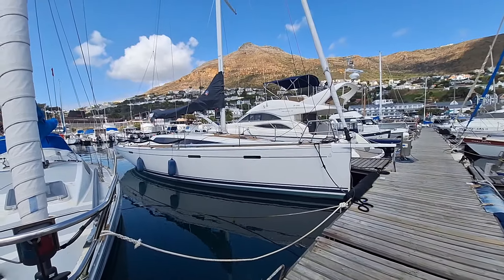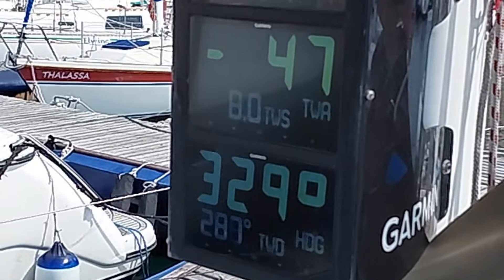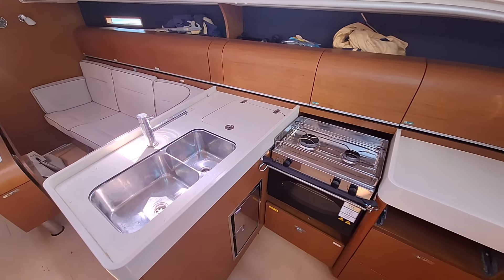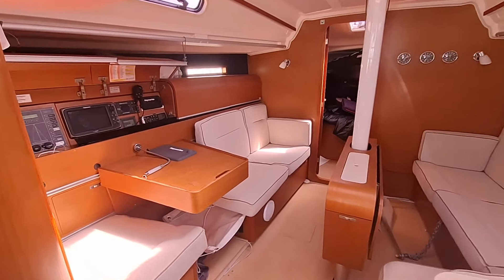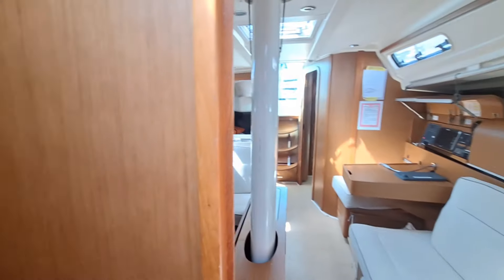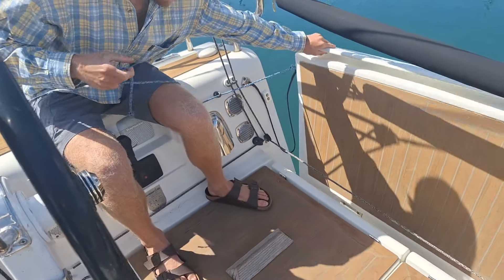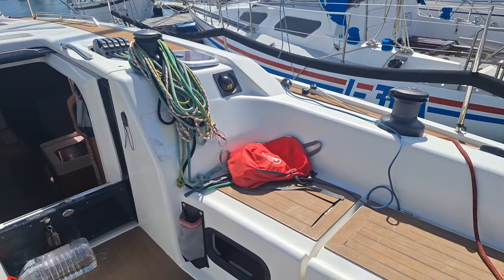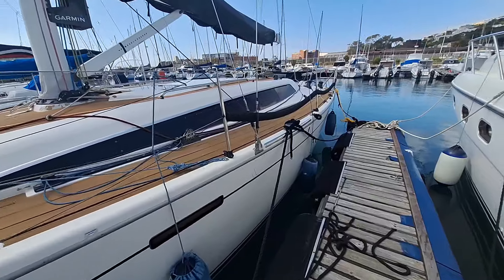Dehler 38 Competition for sale in Cape Town $175,000 US / R3,150,000